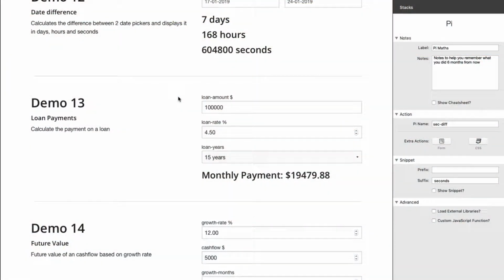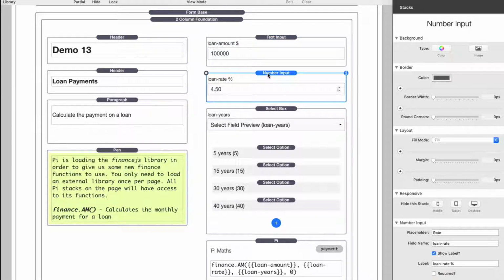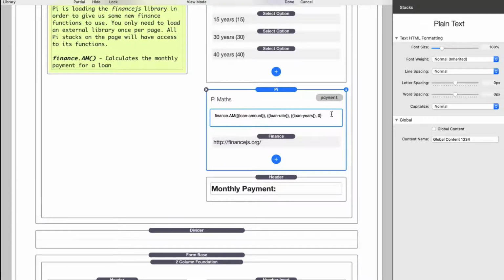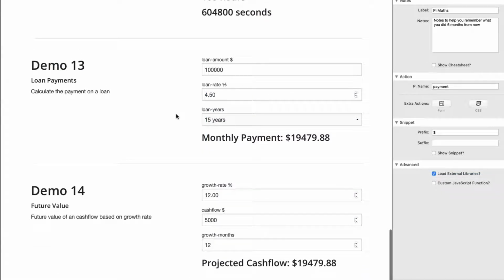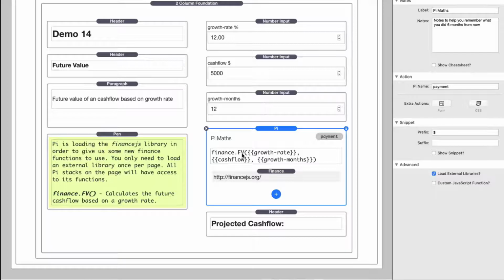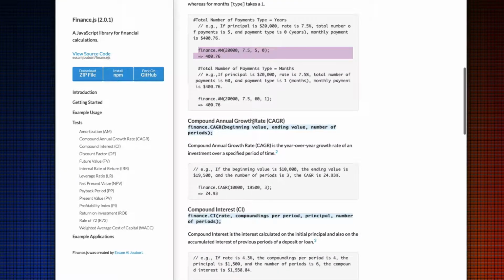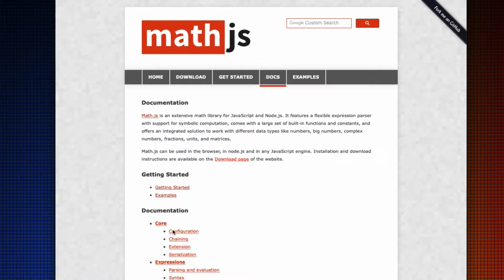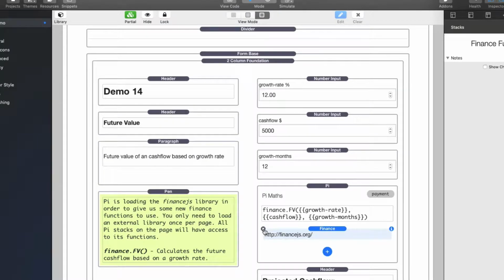Financial Calculations with Pi